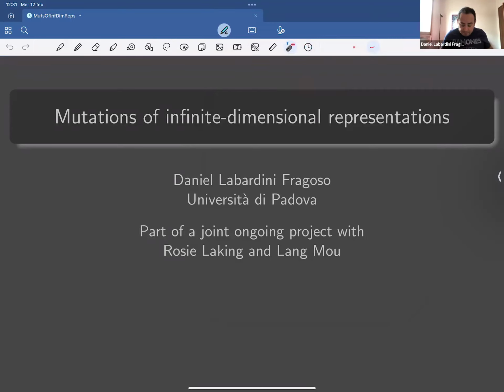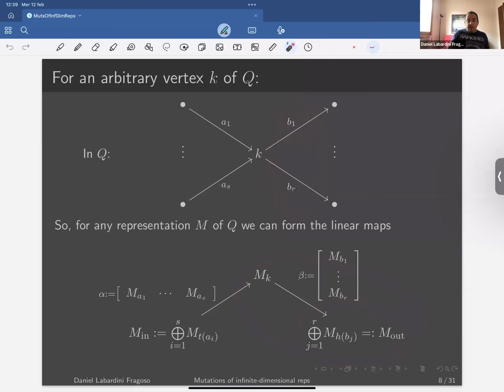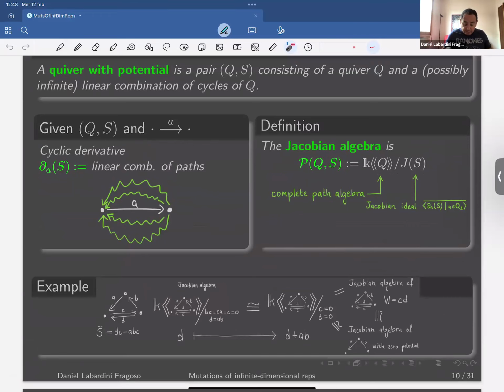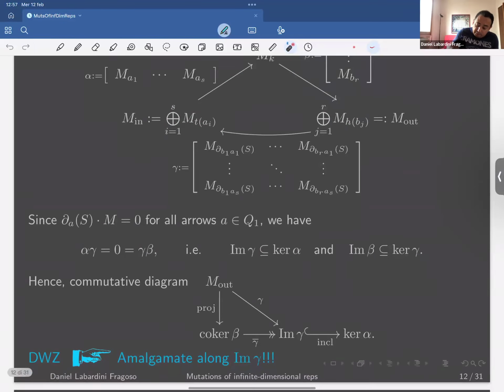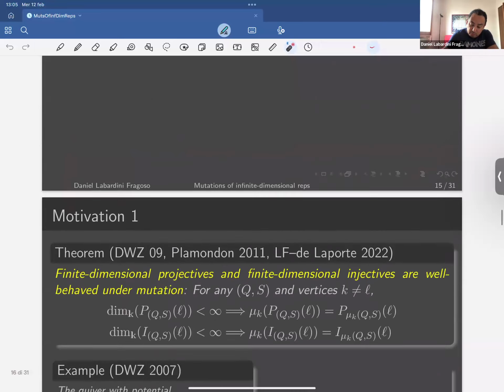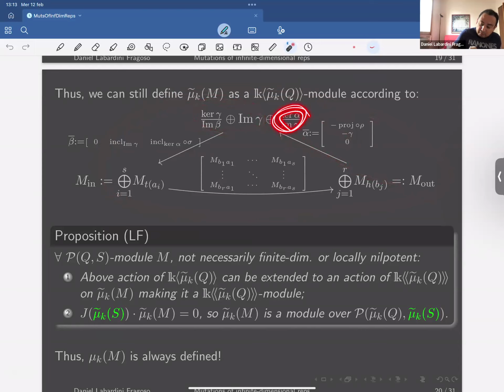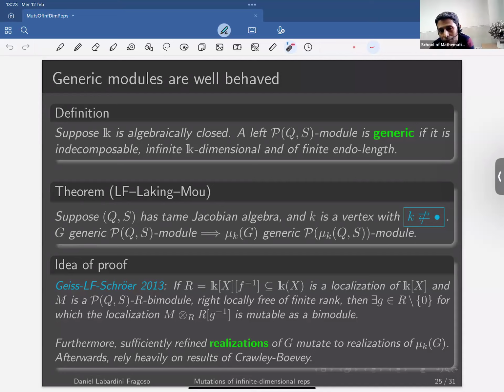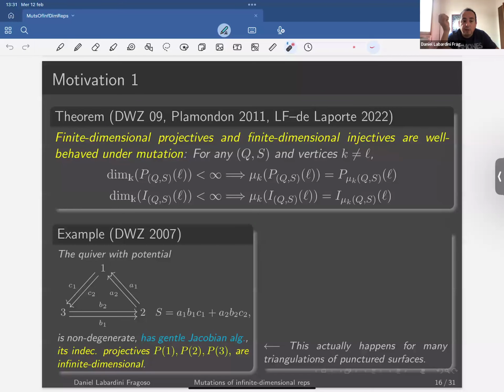Daniel Labardini Fragoso (February 12, 2025)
Professor Daniel Labardini Fragoso from the University of Padova presented a lecture entitled "Mutations of infinite-dimensional representations" at the RA Seminar on February 12, 2025. You can see his lecture in the video.